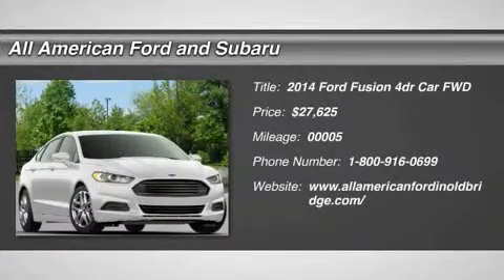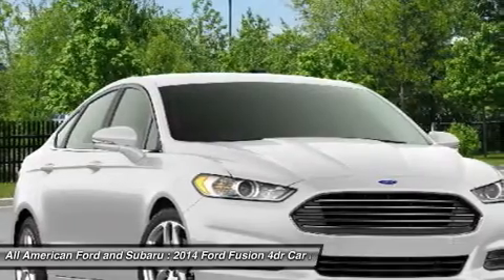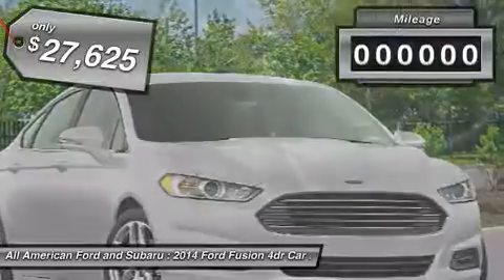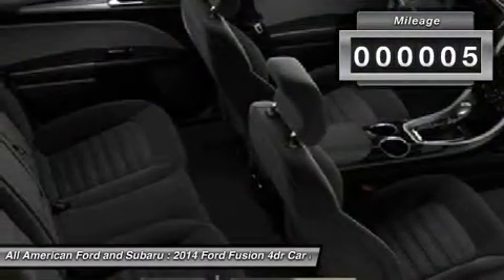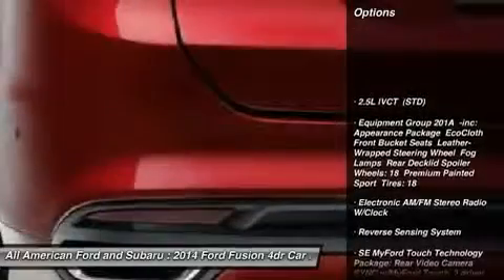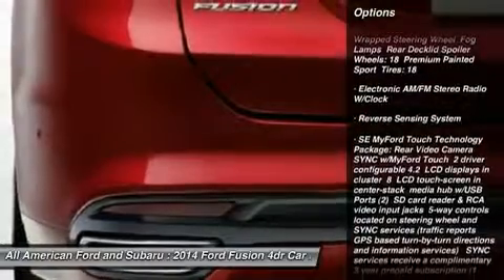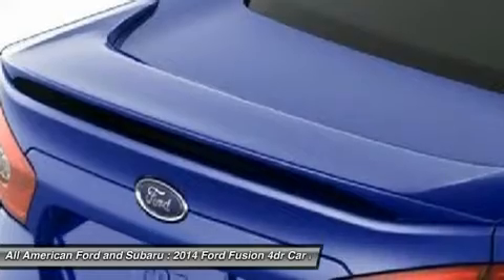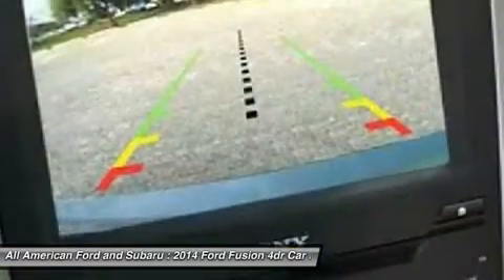2014 FORD FUSION Old Bridge, NJ 140157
2014 FORD FUSION Old Bridge, NJ
Stock# 140157